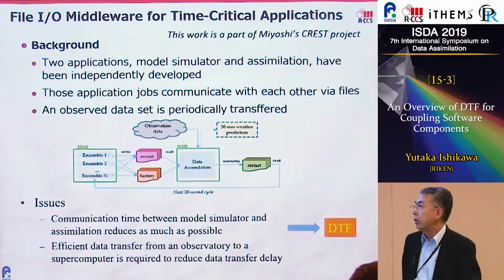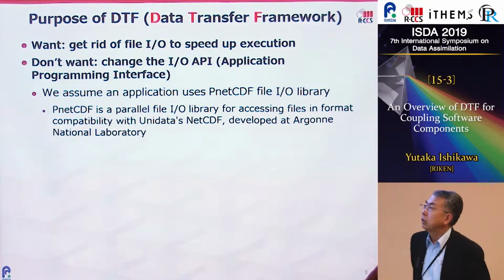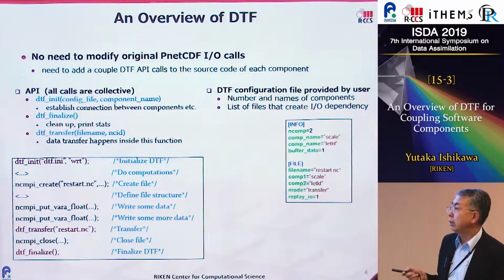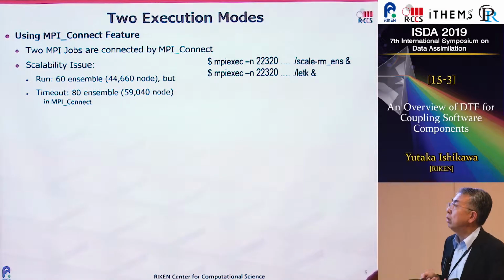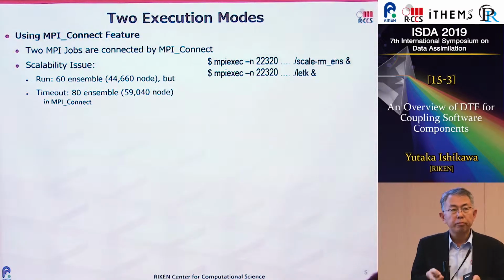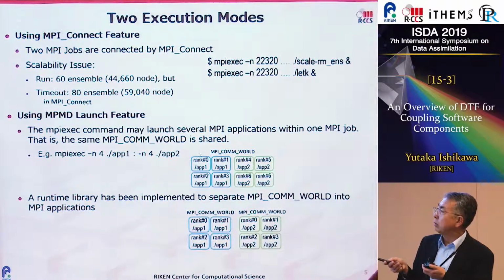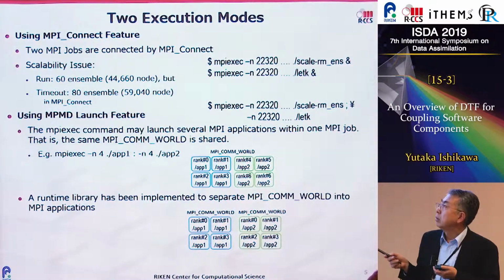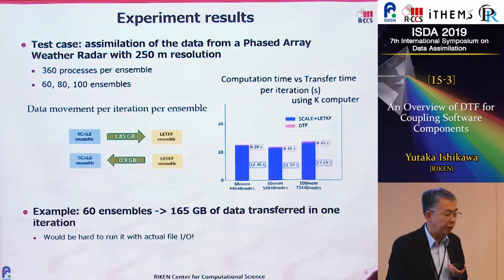"An Overview of DTF for Coupling Software Components" Yutaka Ishikawa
"An Overview of DTF for Coupling Software Components"
Applications integrating several software components use file IO to exchange data among those components especially in the case that such components are independently implemented. In sucha an application, the file IO processing time is usually not dominant for the total execution time.
However, if an application needs real-timeness, mitigating the file IO processing time must be considered. In order to mitigate this processing time, we have been developing a file IO library, called DTF, to support direct parallel data transfer between software components using the MPI communication libaray. DTF has been used in a high-resolution 30-minute numerical weather prediction system, using weather observable data that is available every 30 seconds.
This library dynamically creates simulation processes belonging to the simulation model, and assimilation processes belong to the assimilation model within a same MPI (Message Passing Interface) communicator, and then both kinds of processes can exchange their data via MPI communication rather than file-based I/O operations.

Yutaka Ishikawa
(RIKEN Center for Computational Science)